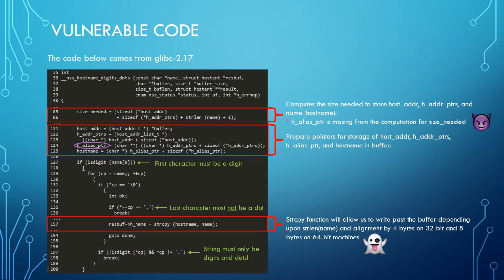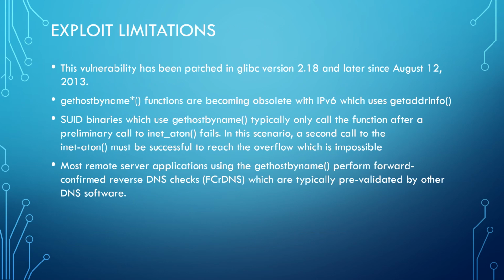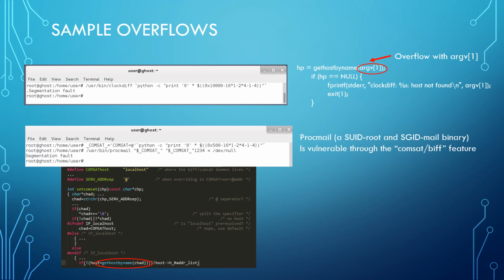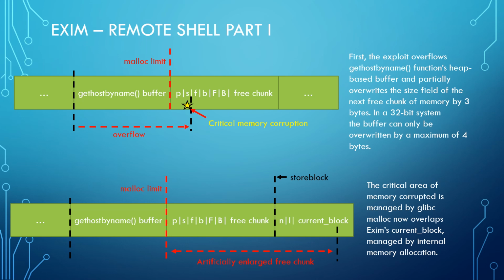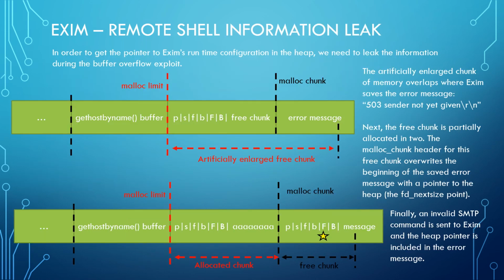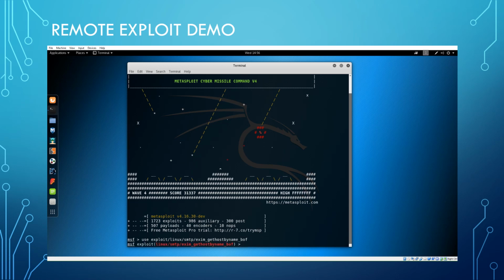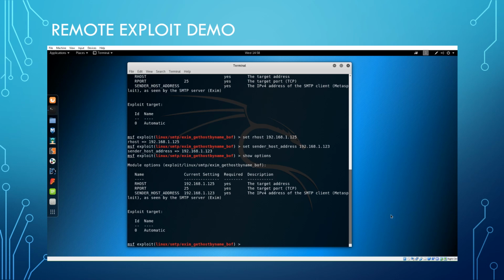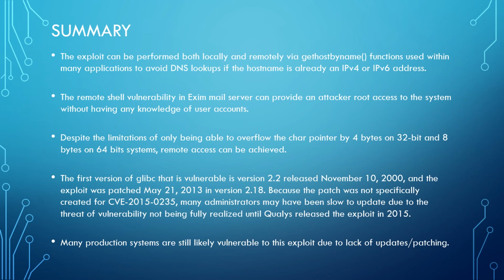CVE-2015-0235 GHOST Vulnerability Demonstration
ENPM691 - Hacking C Programs & Unix Binaries
This project explains and demonstrates a buffer overflow vulnerability in the glibc linux library using MetaSploit.